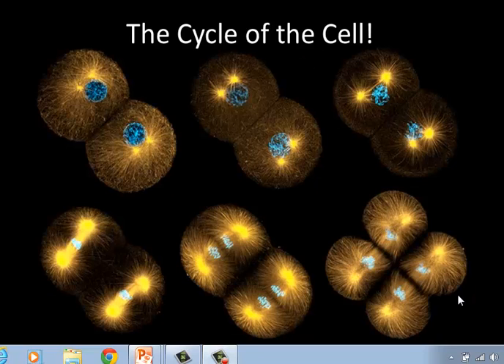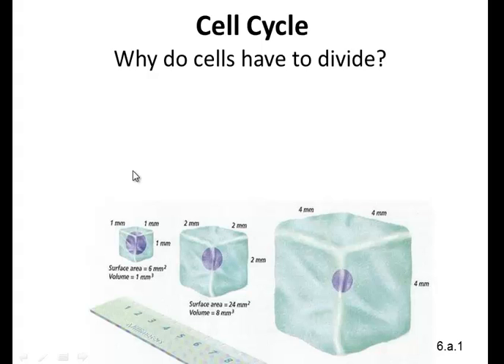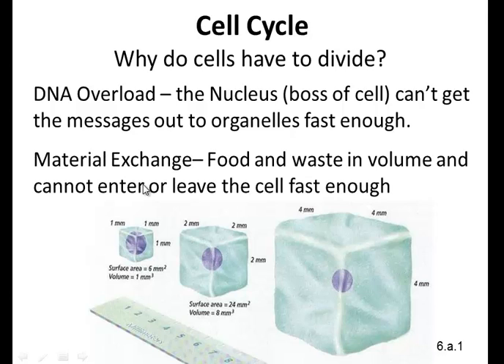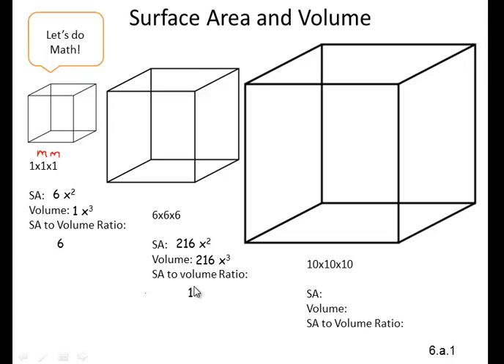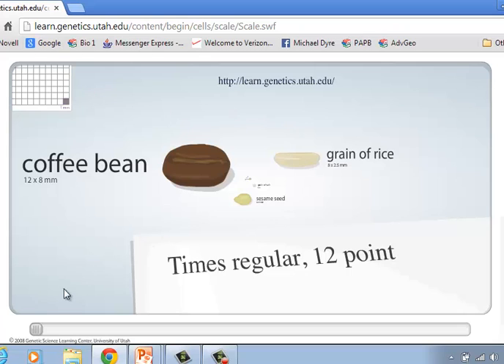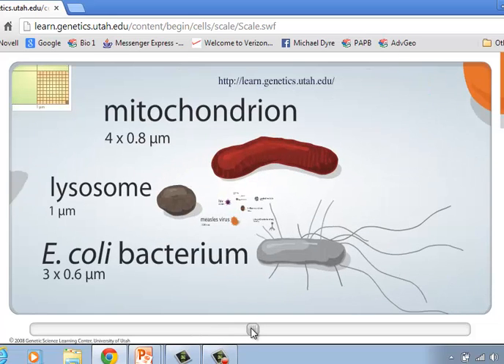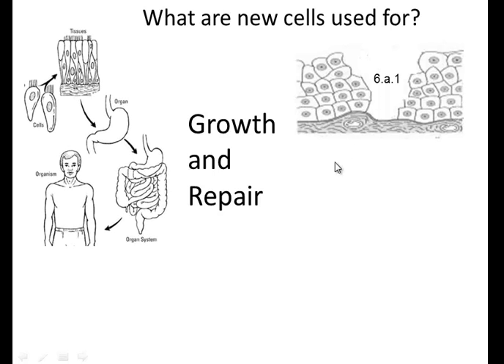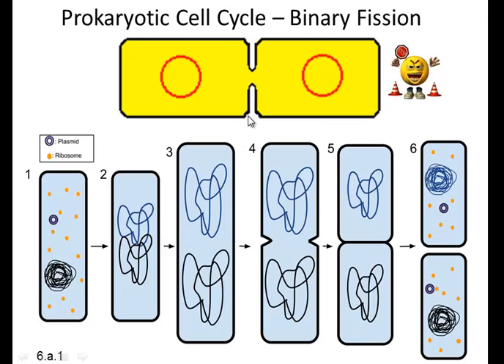6.A Cell Size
This video contains a walk thru of the web This site will not work on an Apple anything or most Android devices.  Silly people, shockwave ain't for kids.